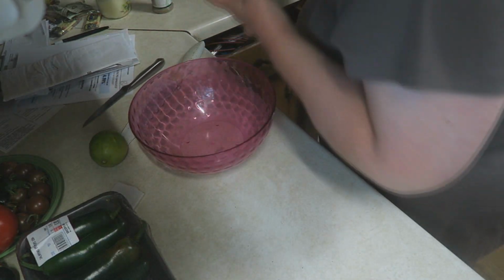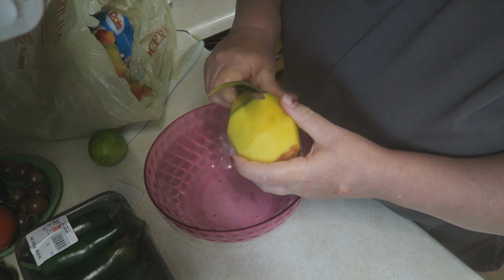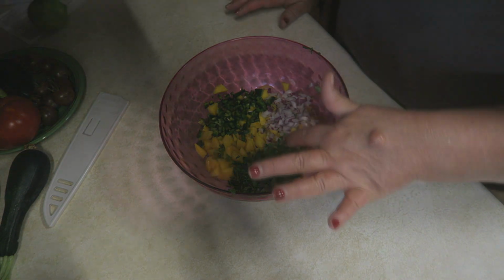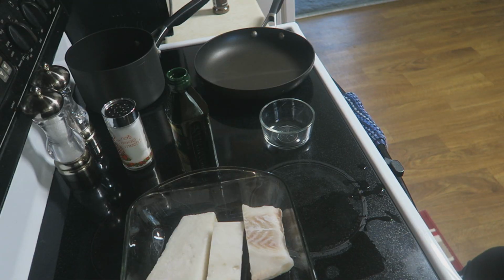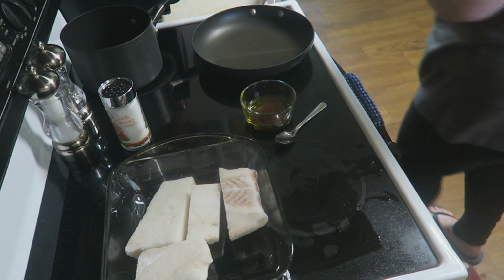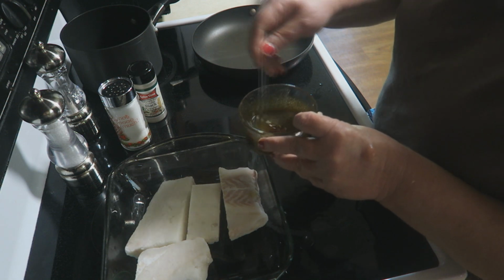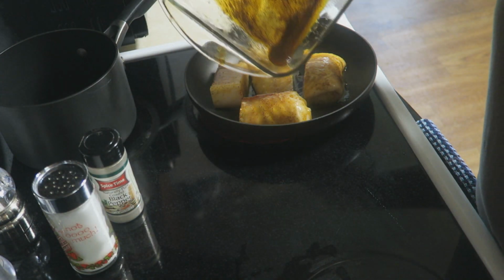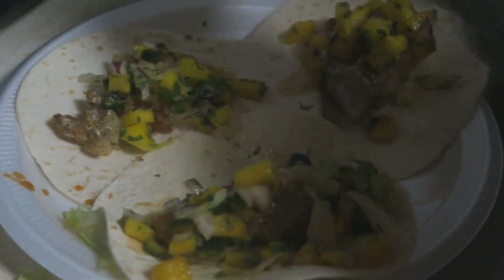Cook With Me Fish Tacos With Mango Salsa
Hey Friends!
Also LOVE reading your comments.  Follow me all over social media, links are posted below.  Follow my face book fan page, I love seeing  your delicious recipes too!  It is amazing, I use it a LOT on my recipe episodes.  you will LOVE it!  I appreciate ya'll so much.  See ya on the next recipe or vlog episode!
In The Kitchen With Sandy
New Lebanon Ohio
45345